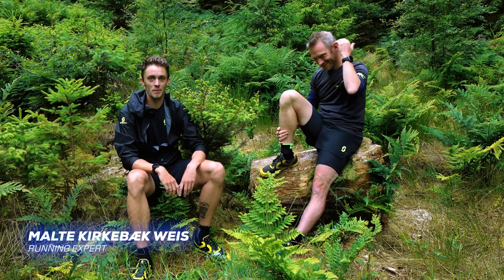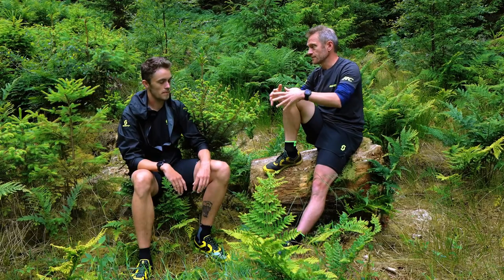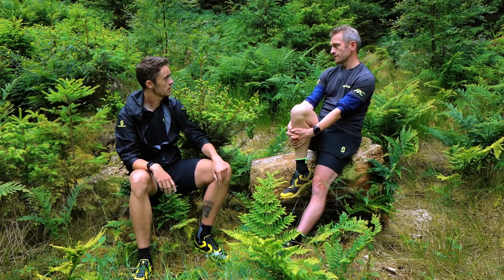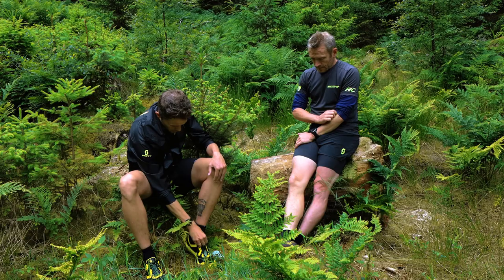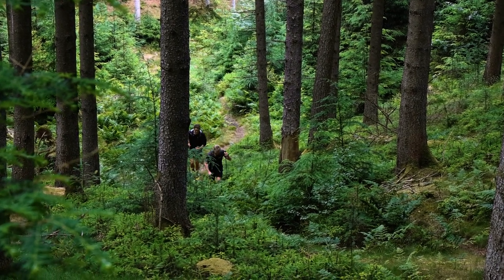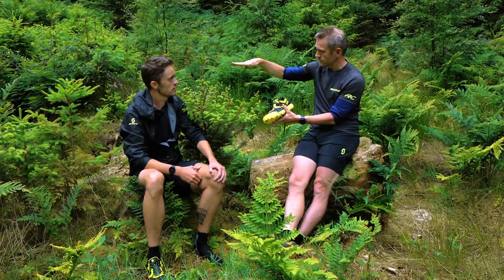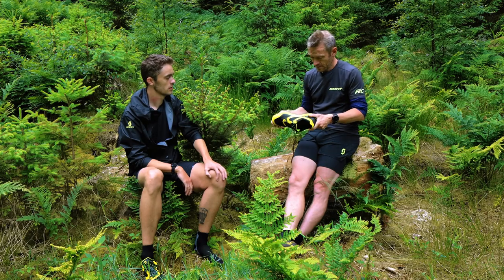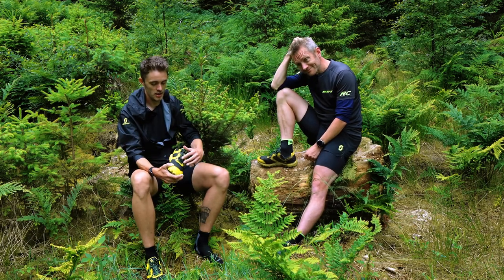What is trail running? A world record holder's point of view.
Malte from RunningXpert.com has interviewed the current World Record holder in Everesting, Simon Grimstrup, about what trail running is at a basic level.
What shoes to wear? What pace to run? What should I wear? There are many questions if you are a beginner trail runner. Simon shows off his shoes, the Scott Supertrac RC, and explains why shoes like that might be necessary to enjoy trail running at its fullest.